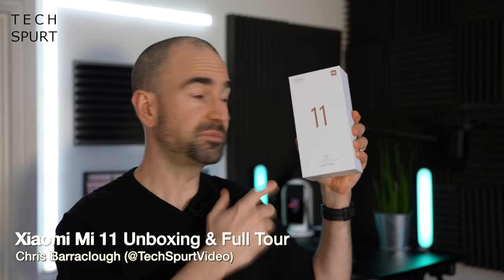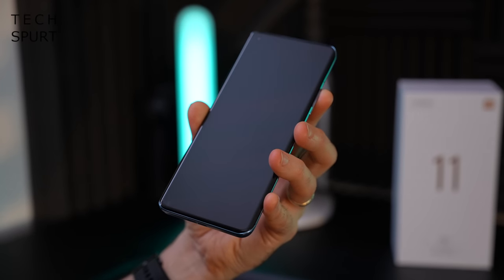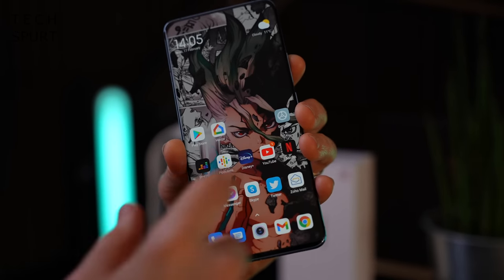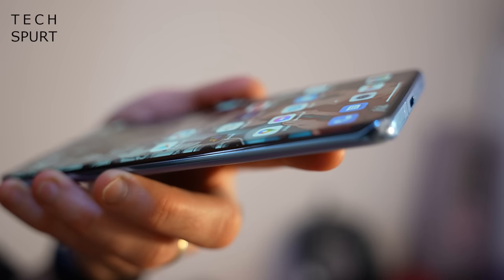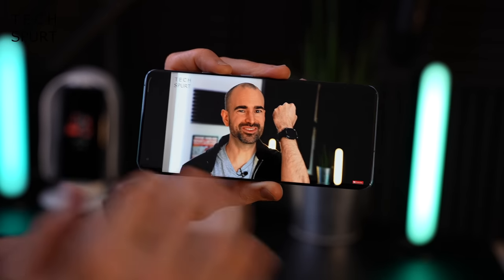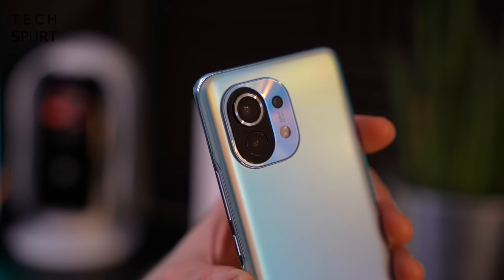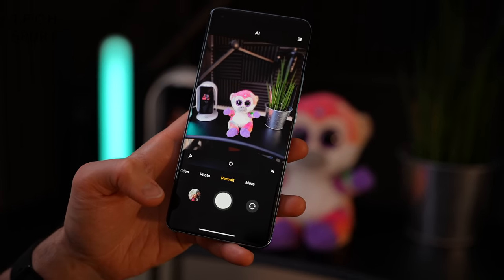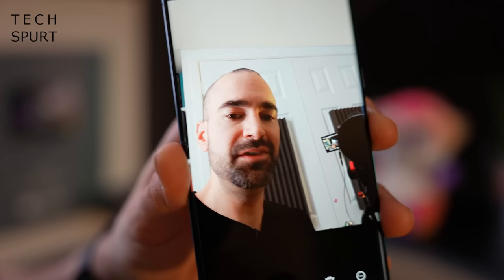Xiaomi Mi 11 | Unboxing & Full Tour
Unboxing the Xiaomi Mi 11, a fresh 2021 flagship smartphone boasting Snapdragon 888 smarts and a 108MP camera. I've already reviewed this mighty mobile but here's a tour of the specs, MiUI 12 launcher, best features and camera tech. And you can also see my Mi 11 vs Samsung Galaxy S21 comparison here on Tech Spurt.

The Mi 11 is one of the first flagship phones launched in 2021, so of course it's one of the best around right now. That SD888 platform means gaming on anything, including Genshin Impact, is a breeze. Xiaomi's Quad HD screen is crisp and boasts beautiful contrast, even if it's not quite as gorgeous as Samsung's Dynamic AMOLED rival. And the battery life is also solid, offering a full day of use no matter how hardcore you take it.

I also like the Xiaomi Mi 11's triple lens rear camera, despite its lack of telephoto smarts. You can capture great looking everyday photos and up to 8K resolution home movies, easy.